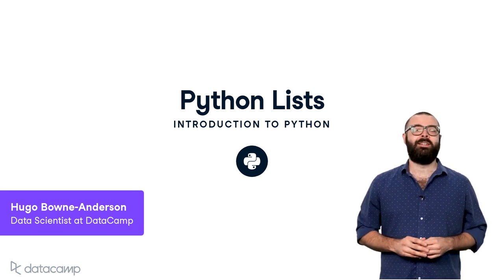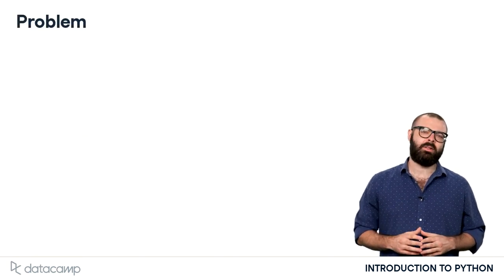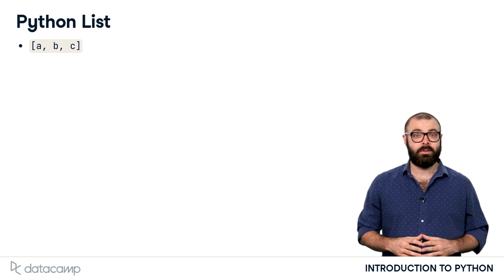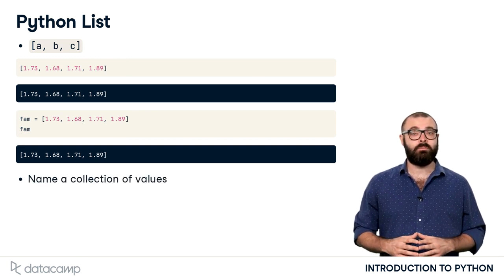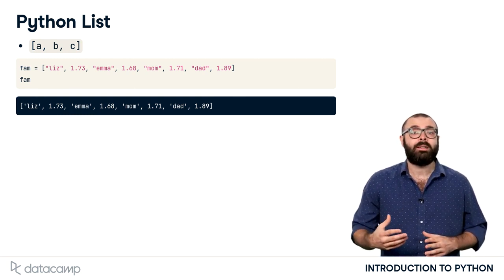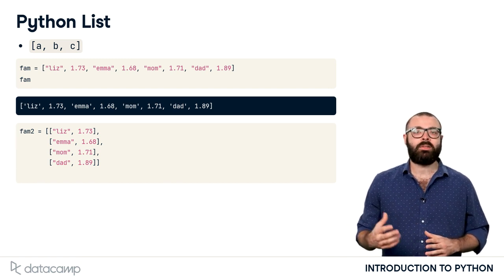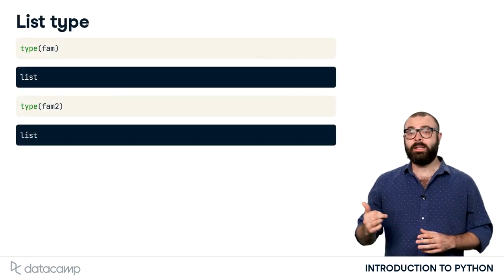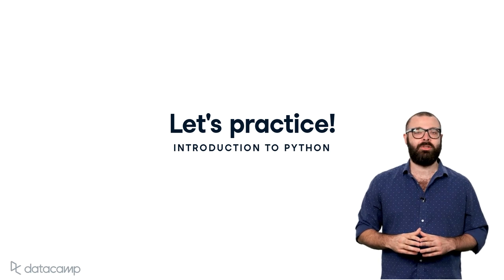What is Python Lists